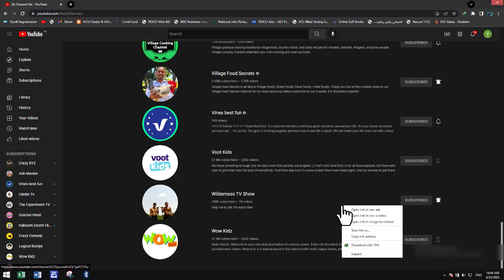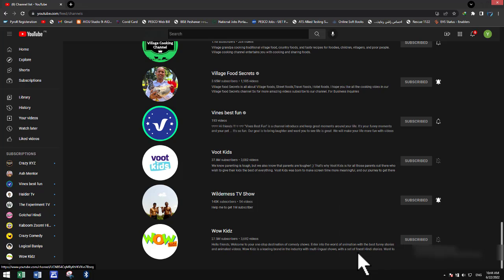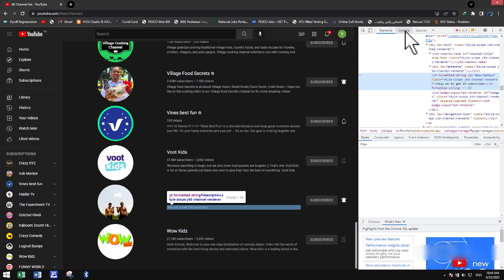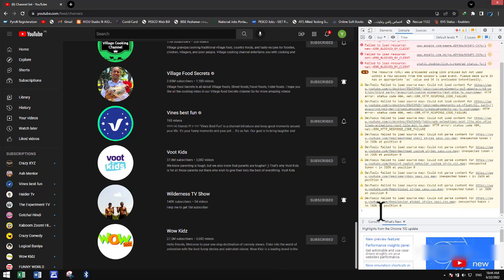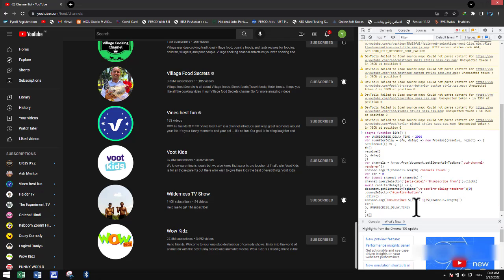1-Click to Unsubscribe All YouTube Channels 😱 (Easy Tutorial)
This video is about; How to unsubscribe all the channels automatically?
A step by step method to auto unsub all the channels.
Is your YouTube subscription list cluttered with channels you no longer watch? In this tutorial, I'll show you how to unsubscribe from all YouTube channels automatically in just a few clicks!

Manually unsubscribing can take hours if you have hundreds of channels. We'll use a simple, safe script in the browser console to automate the entire process, giving you a fresh start and a cleaner homepage.

What you’ll learn in this video:

How to access your YouTube subscription manager.
The step-by-step process to run the auto-unsubscribe script.
How to quickly clear your entire subscription list at once.
Pro tips for managing your YouTube feed more effectively.